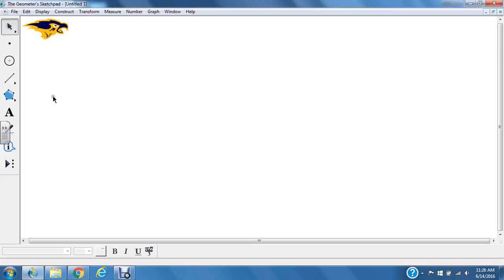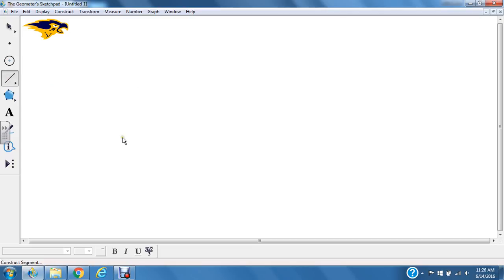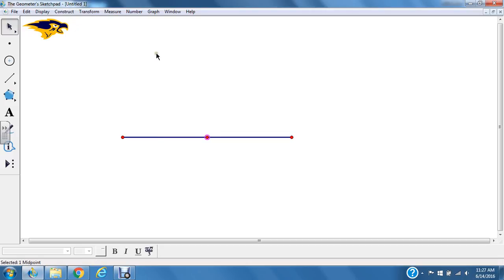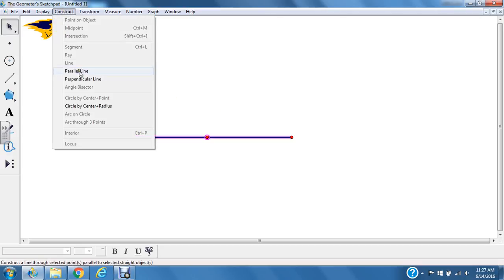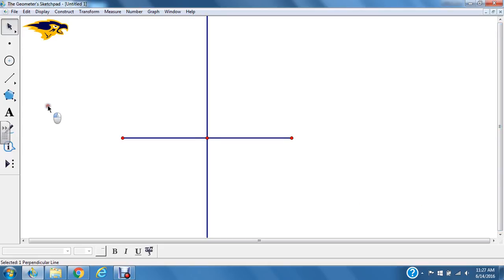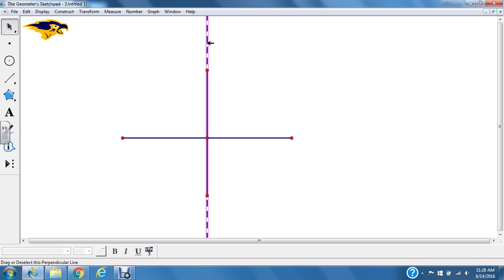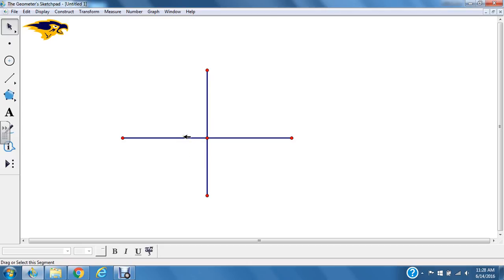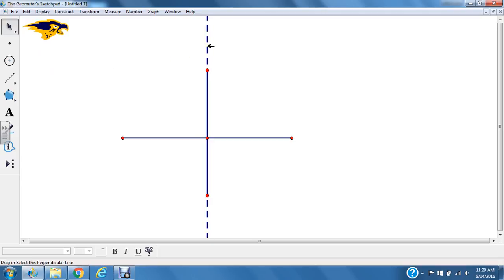Using Geometers Sketchpad to Bisect a Segment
Bisect a segment and construct the perpendicular bisector. Hide the line underlying the perpendicular bisector segment.